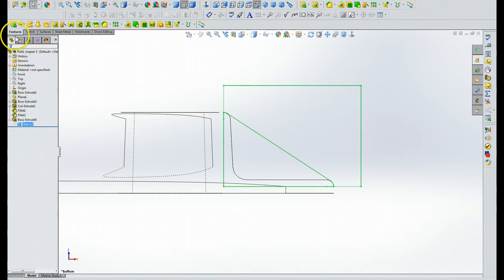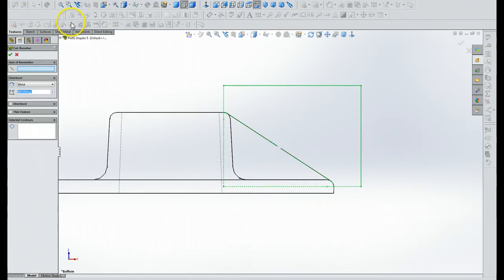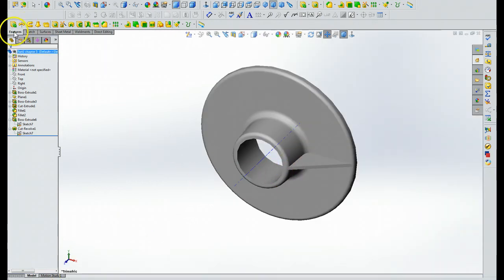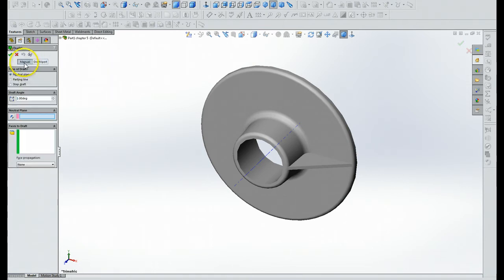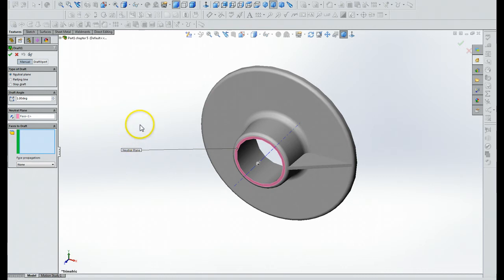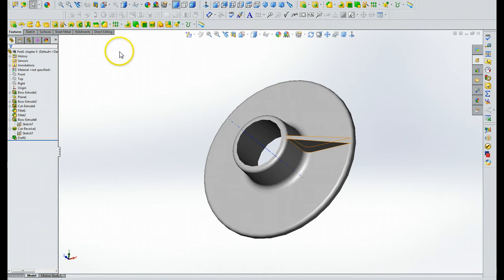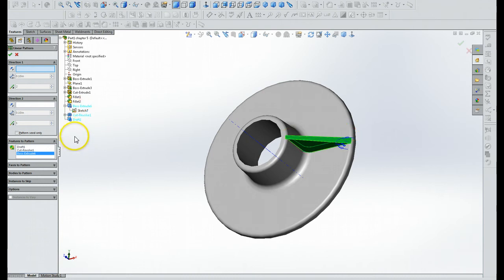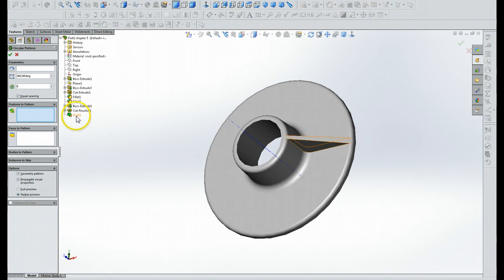Parametric Modeling tolerancing SolidWorks